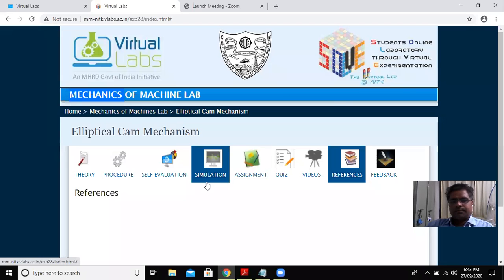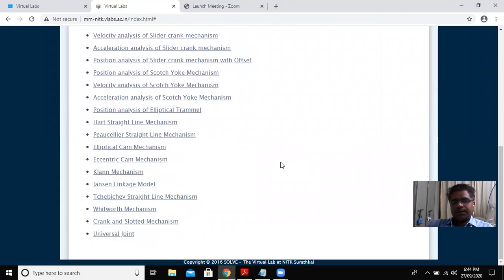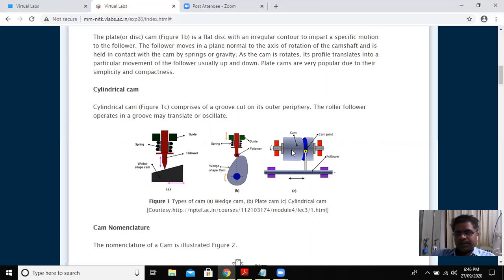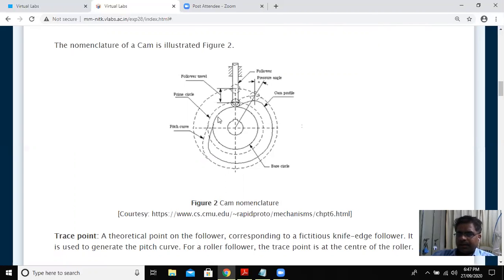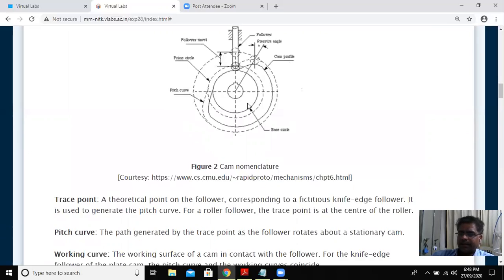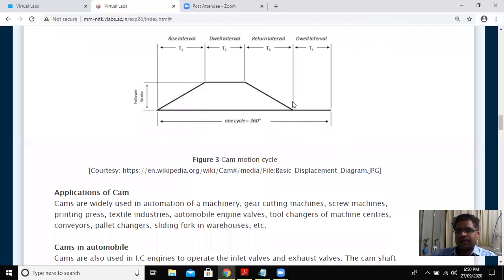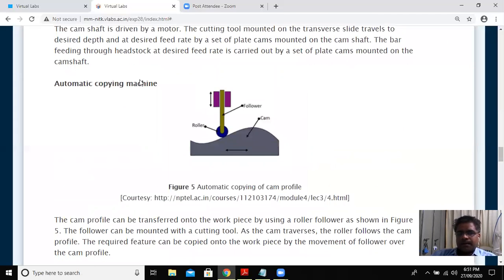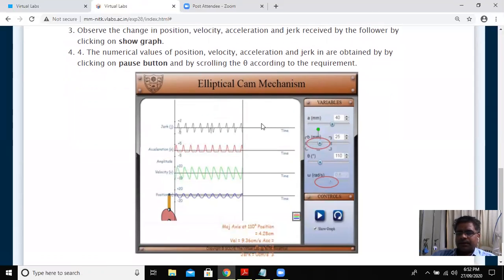Introduction Theory of Machines (TOM) Virtual lab